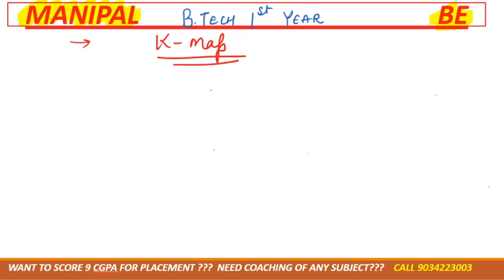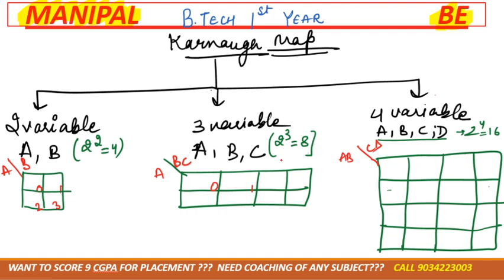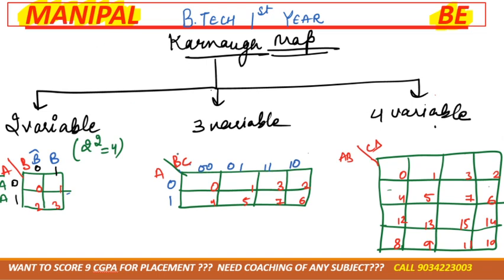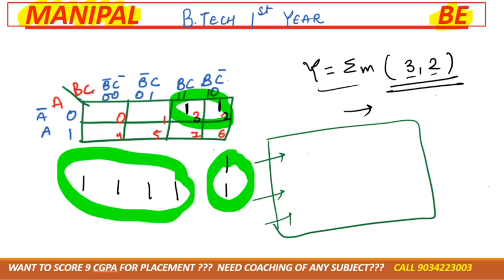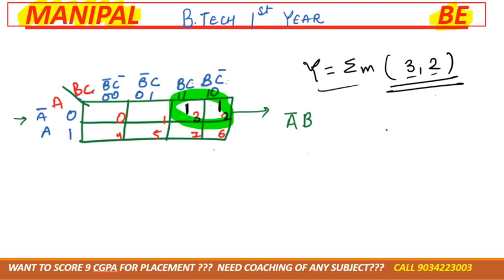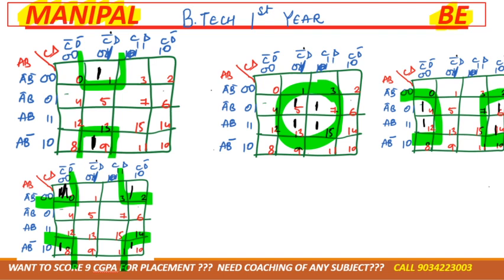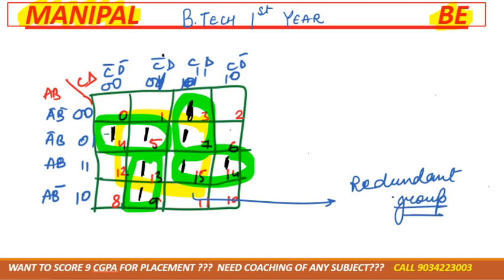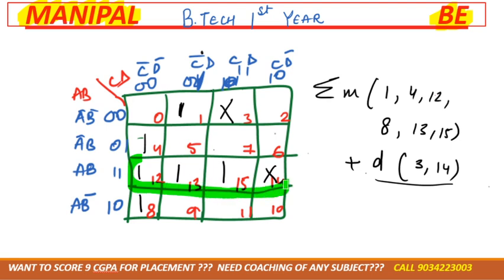lec- 1 module 3 Mastering Basic electronics with kmap+ mit manipal basicelectronic. Must know imp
manipal institute of technology#Manipal btech 1st year#manipal campus tour#basic electronics all about electronics#basic electronics theory#Basic electronics engineering lectures#Basic electronics btech 1st year#be 1st year#Btech 1st year maths#Manipal academy of higher education bangalore campus#manipal university jaipur#mit#manipal be#manipal college manipal bet#Mit manipal basic electronics